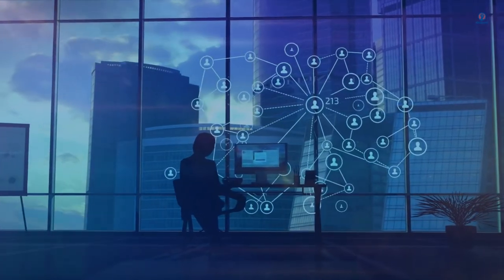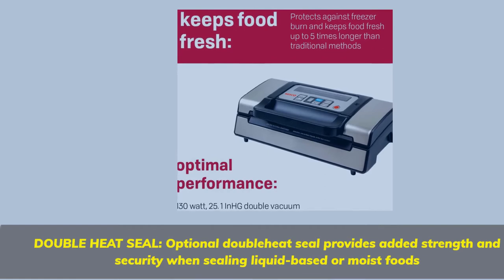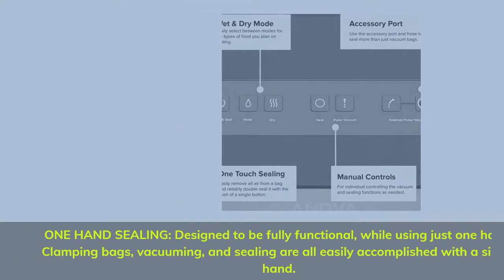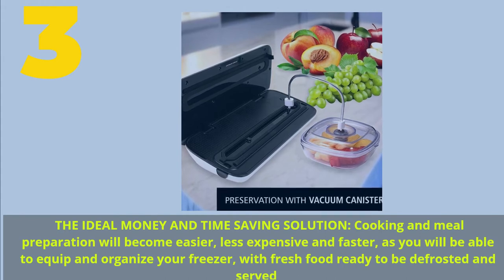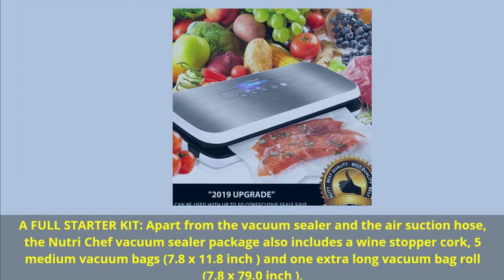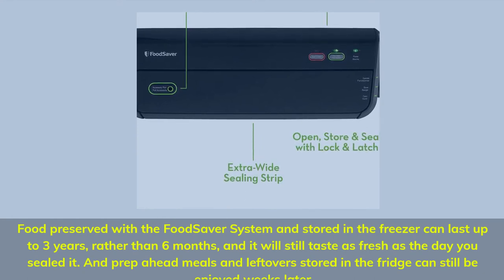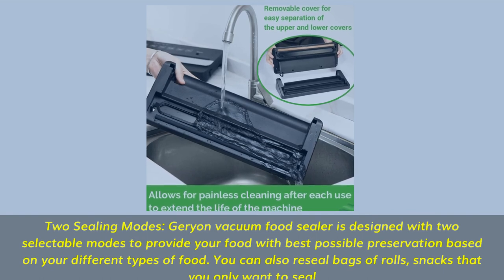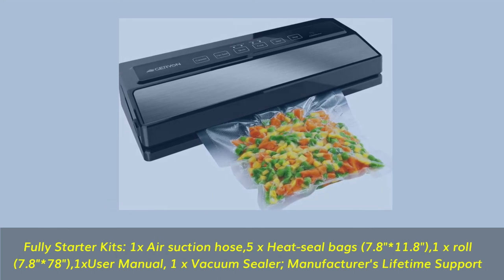Best Vacuum Sealers of 2022ADVANCED Vacuum Sealers Nesco Deluxe Anova Culinary PrecisionNutrichefFoo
Best Vacuum Sealers of [2022]|ADVANCED Vacuum Sealers| Nesco Deluxe| Anova Culinary Precision|Nutrichef|Foodsaver|Geryon

➜ Links to the best Vacuum Sealers 2022 we listed in this video:

➜ 5. Geryon Vacuum Sealer
➜ 4. Foodsaver Vacuum Sealer FM2000
➜ 3. Nutrichef Vacuum Sealer
➜ 2. Anova Culinary Precision Vacuum Sealer Pro
➜ 1. Nesco Deluxe Vacuum Sealer VS-12

We have just laid out the top 5 best vacuum sealers 2022. In 5th place is the Geryon Vacuum Sealer, our pick for the best budget vacuum sealer. In 4th place is the Foodsaver Vacuum Sealer FM2000, our pick for the best value vacuum sealer. In 3rd place is the Nutrichef Vacuum Sealer, our pick for the best versatile vacuum sealer. In 2nd place is the Anova Culinary Precision Vacuum Sealer Pro, our pick for the best runner-up vacuum sealer. In 1st place is the Nesco Deluxe Vacuum Sealer VS-12, our pick for the best overall vacuum sealer.